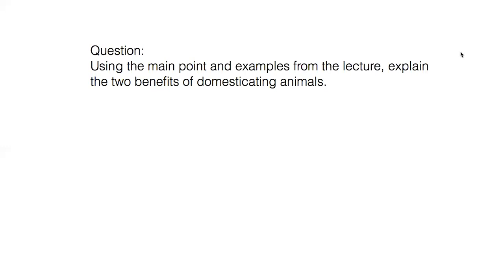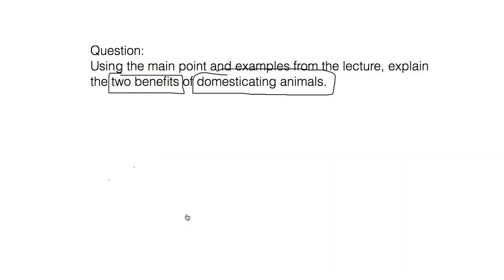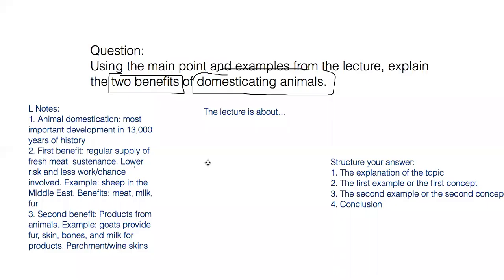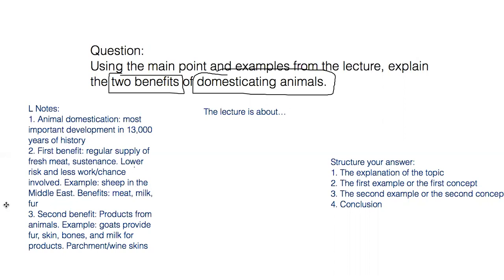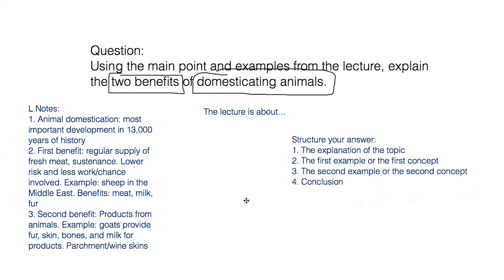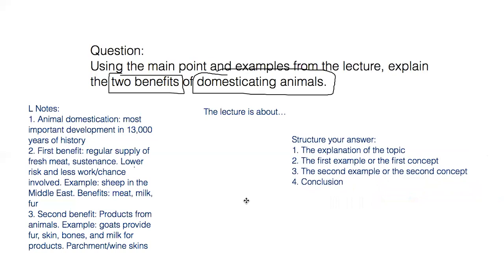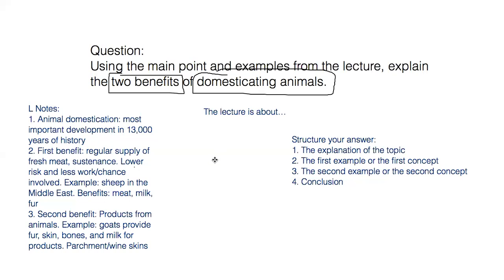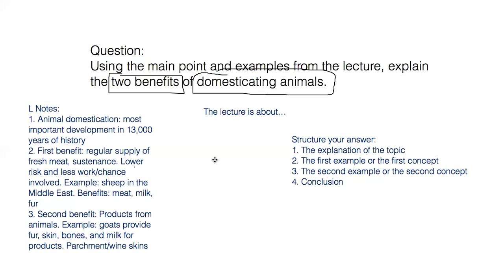TOEFL Speaking Practice Test 6 Sample Question with Answer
In this video, you'll get free TOEFL speaking practice test questions with answers.

If you're looking for specific information, you can check out our TOEFL preparation blogs